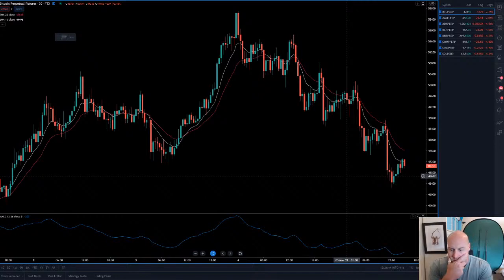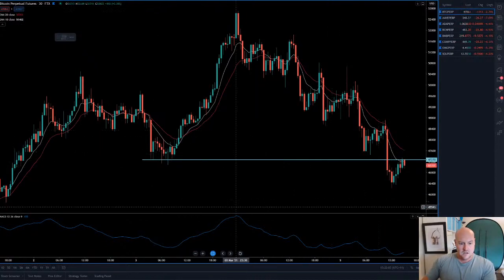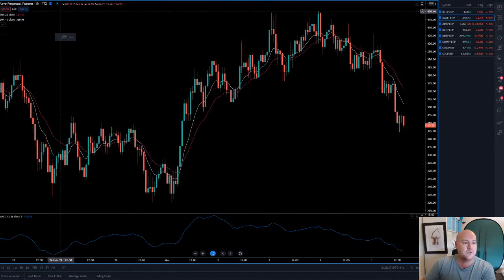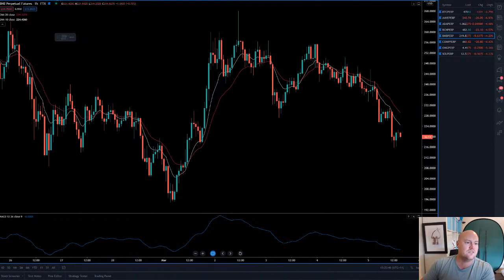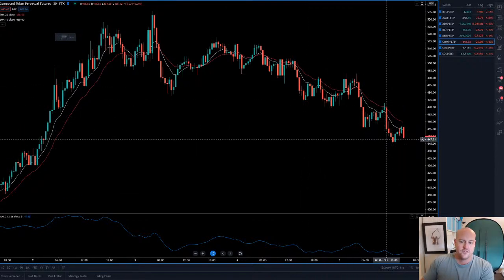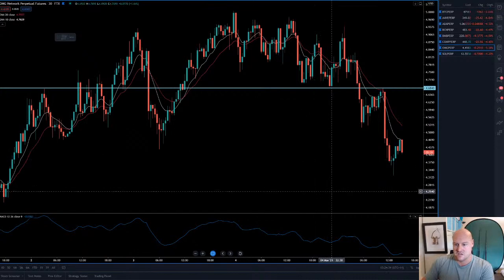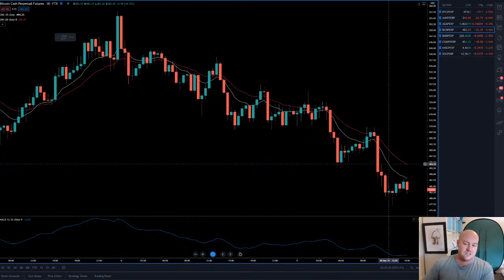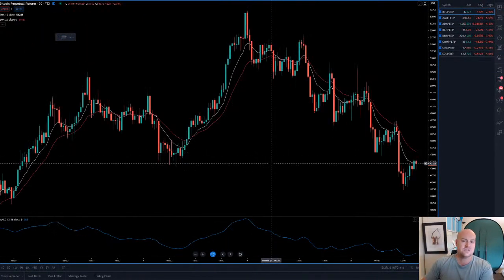Crypto Watchlist | FTX Exchange | Friday 5th March (2021)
What do we do when the market is a bit "ahhh how ya going"? We can look for trends on the lower time frames. With a few charts showing some nice cyclicity on the lowers it's time to give a little insight into what I am looking at and why.

Start your trading journey today with our "Become a Trader" course which is 100% FREE!